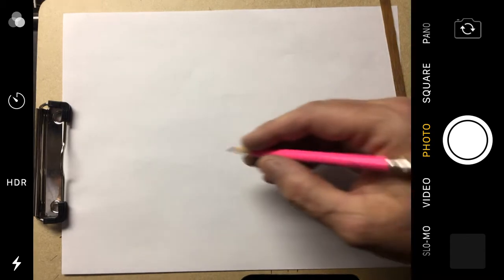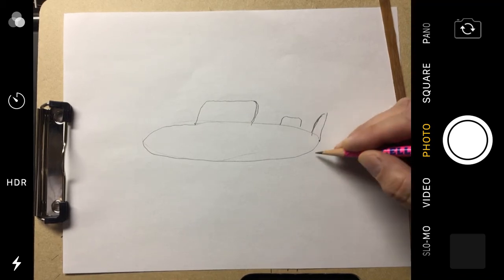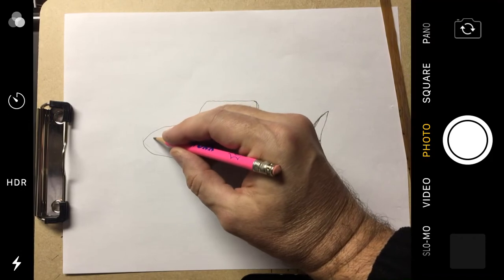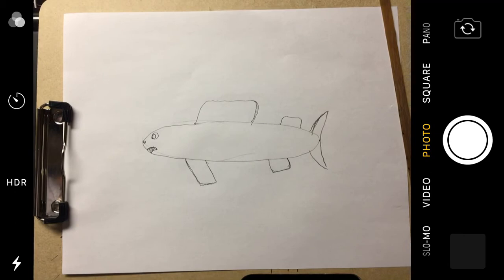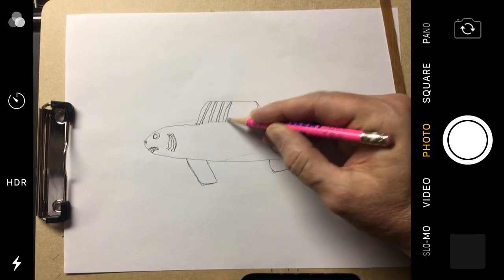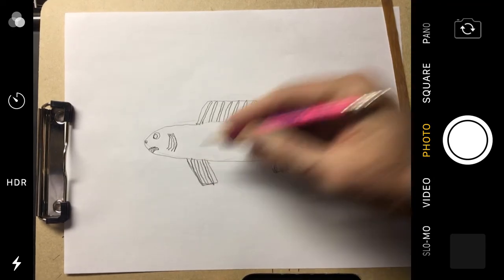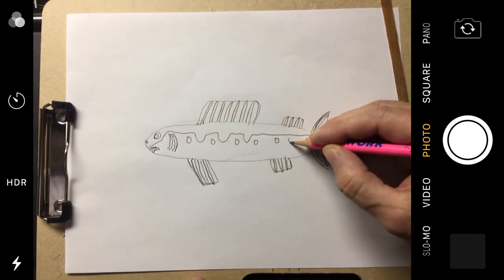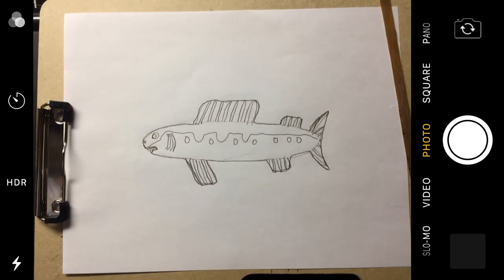62 how to draw a barracuda